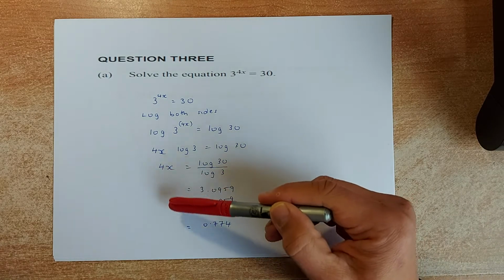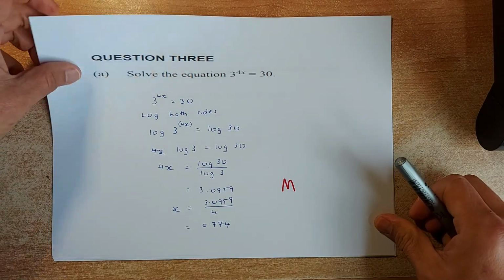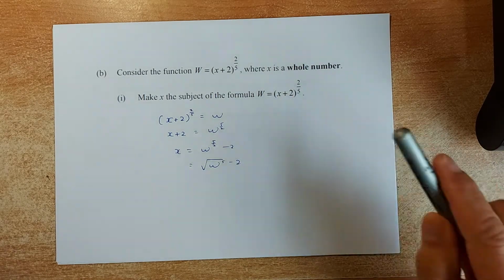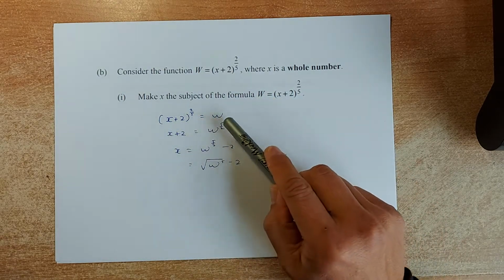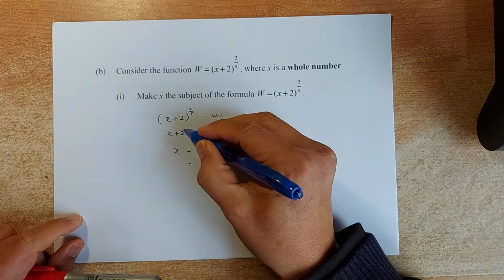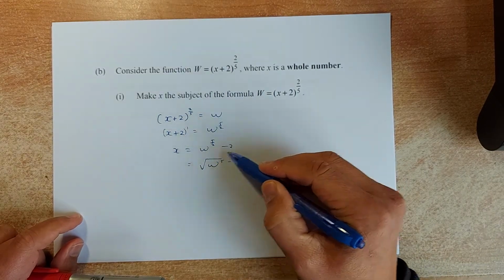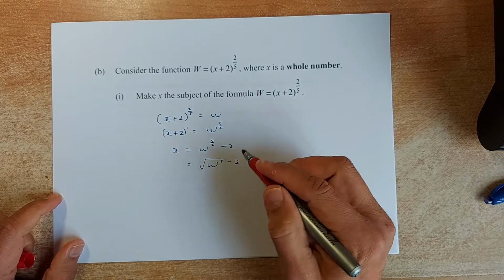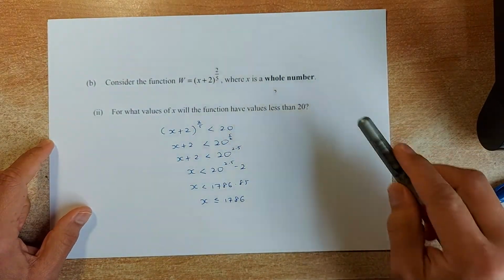How to Ace the 2020 NCEA Level 2 Algebra Examination Question 3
G'day everyone and welcome to Mr. Ong Math Lessons again. Today, Mr. Ong will look at the 2020 NCEA Level 2 Algebra examination and work through Question Three of the examinations.  In this paper, there will question on logarithms, quadratic factorization, and solving indices types of questions. Practice hard and if you can do all these questions, you will be assured of at least a Merit grade in your external algebra examination at the end of the year.